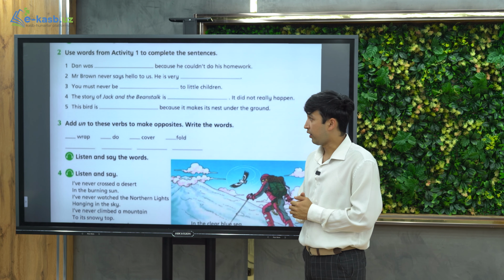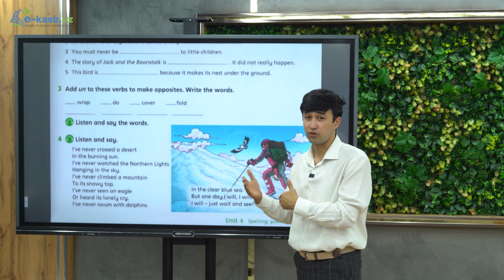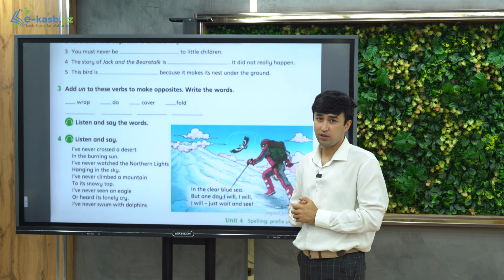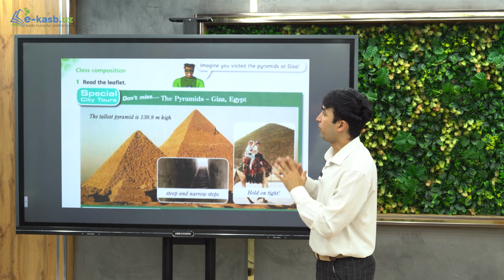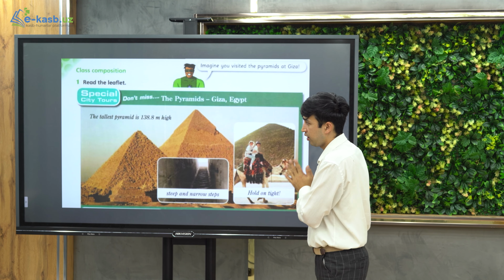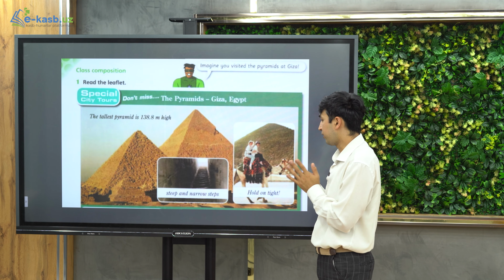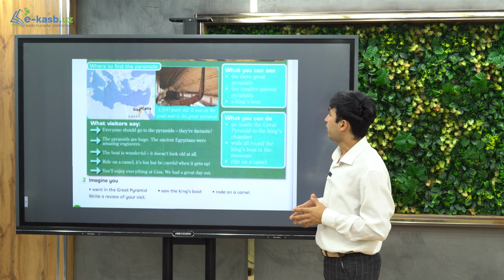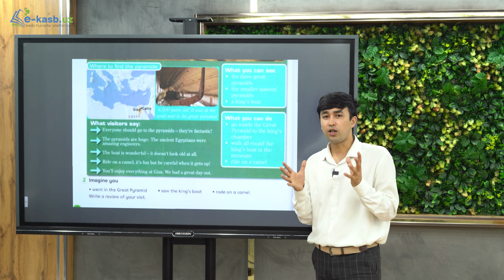Ingliz tili Intermediate 5-dars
Ingliz tilini 0dan boshlab BEPUL o'rganing
Ijtimoiy tarmoqlardagi sahifalarimiz: